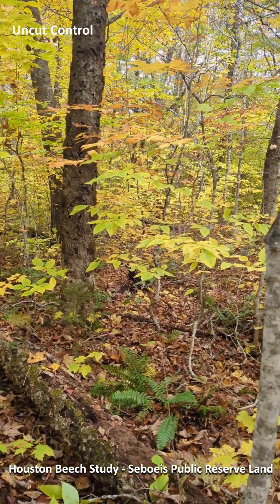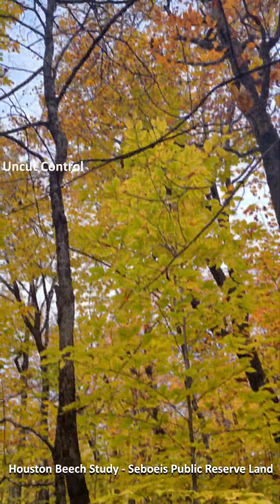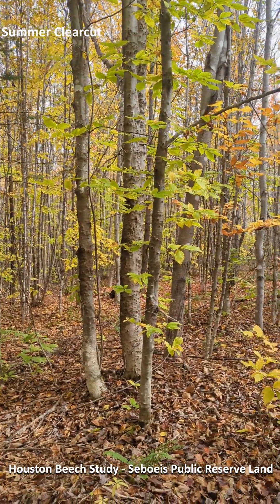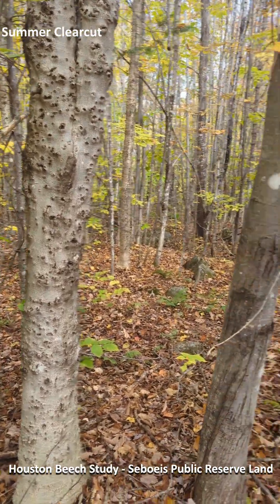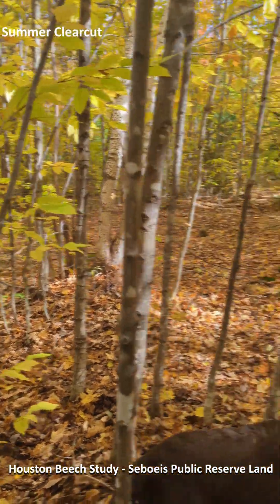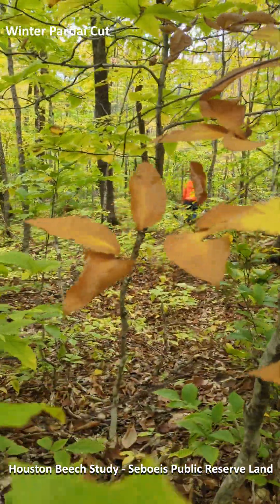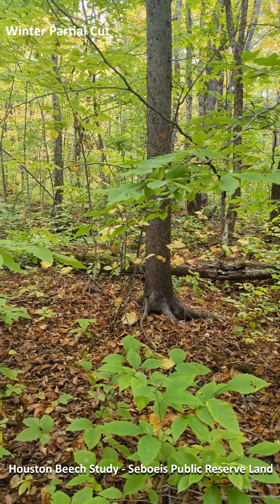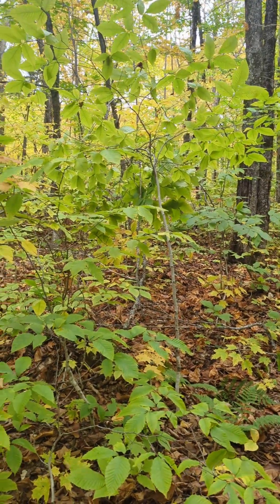33-year results of Dr. David Houston's beech management study, T4R9 Maine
On October 19, 2023, George Ritz, Bill Mahan and I visited the site of Dave Houston's long-term American beech management study installed in 1990 on the Seboeis Public Reserve lot in T4 R9, Piscataquis County, Maine.  Houston (long since retired) is the world's expert on beech bark disease, who collaborated with the Maine Bureau of Parks and Lands to install this large study, that was remeasured in 2002 by Bill Ostrofsky and Mandy Farrar as part of Farrar's MS Thesis work. There were four treatments compared to uncut controls installed in an extensive beech-dominated stand on a hardwood ridge. Beech was mostly diseased, but some were deemed "resistant" at the time.  Treatments were clearcuts (complete removals of merchantable stems) and partial cuts (nominally 30% removals, but most were lighter), done in both summer and winter.  Treatments were applied to 10-acre blocks, with three replicates each, totaling 15 blocks or 150 acres overall.  We visited 6 blocks: an uncut control, three summer clearcuts (adjacent to one another) and two winter partial cuts.  Each is described in words and video footage.

I made a georeferenced Avenza map from the treatment map in Houston's 2001 publication, using only the road as control points. When we navigated to the center of the first block (a control) we looked down and within two feet of where I had chosen a plot center, there was a 1" PVC pipe driven in the ground, the monument from the original study or possibly from Mandy Farrar's remeasurement in 2001!  We subsequently visited 3 summer clearcuts and 2 winter partial cut blocks and found the center stake on every one. Remarkable.

It is difficult to generalize about the findings from this quick one-day survey.  Clearly the control plots and partial cuts remain dominated by beech.  The partial cut blocks seemed to have a higher proportion of "tolerant" beech than the controls, perhaps because they were favored in them.  Partial harvests were very light and we found very little evidence of cutting after 33 years.  The clearcuts were highly variable; in some cases, beech has been relegated to the understory; in other places, it remained dominant in the new cohort.  Clearcuts were not complete, and many of the larger beech trees in this treatment were clearly large sapling residuals from the preharvest stand. Given that we readily located the plot monumentation, we believe this study has the potential for a more formal, full-scale remeasurement of original plots if we can locate the data.

Publications on this work are:

Houston, D. R. 2001.Effect of harvest regime on beech root sprouts and seedlings in a north-central Maine forest long affected by beech bark disease. US Forest Service Research Paper NE-717.

Farrar, A. and Ostrofsky, W.D.  2006.  Dynamics of American beech regeneration 10 years following harvesting in a beech bark disease-affected stand in Maine. Northern Journal of Applied Forestry 23:192-196.